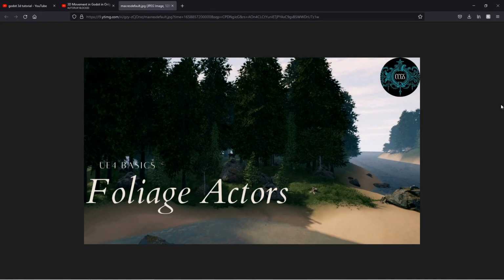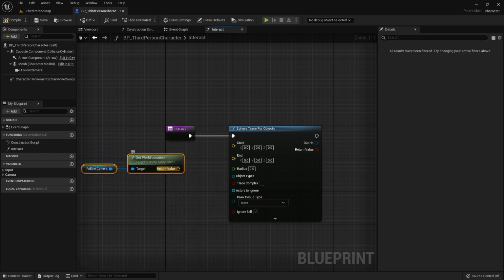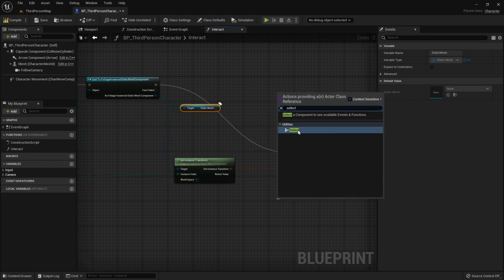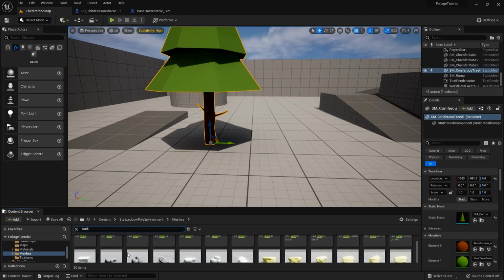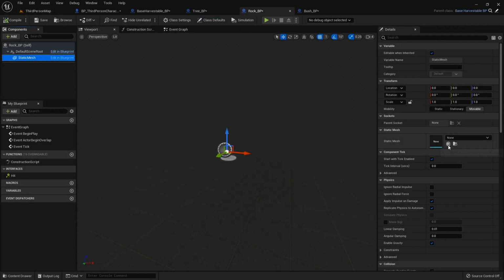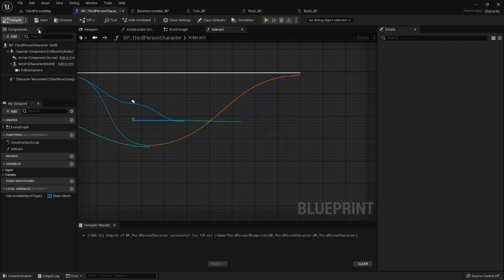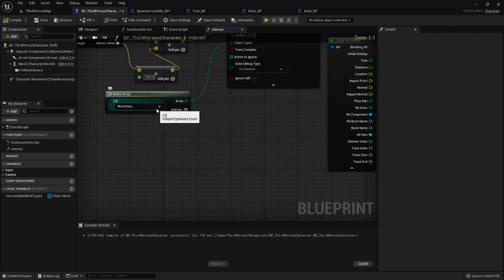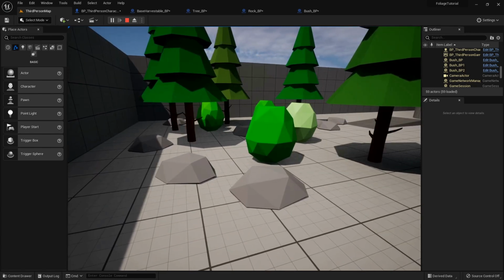Unreal Engine 5 Interactive Foliage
An update for the old video i did about foliage actors. while that method may work for a small environment, it is certainly not the optimal way of doing it.
this is much better for performance and still flexible enough to do exactly what you need it to do :D